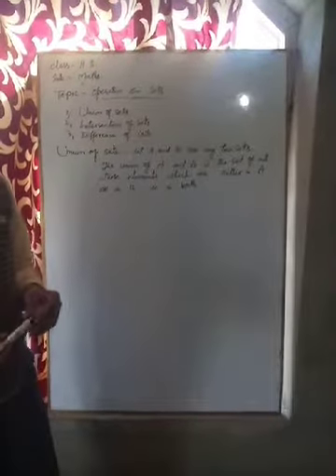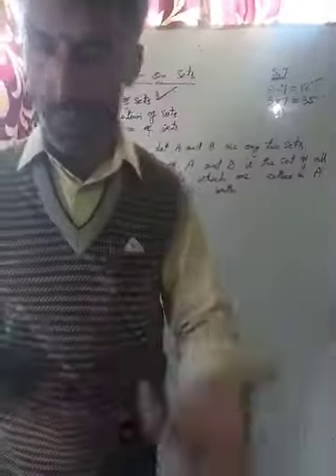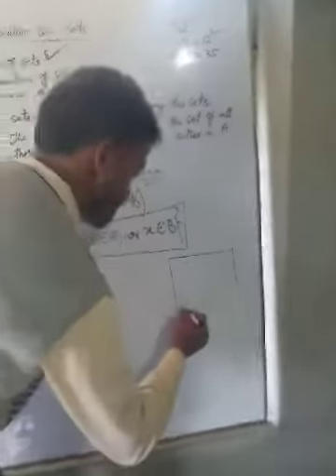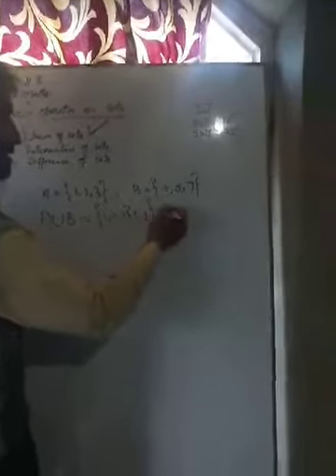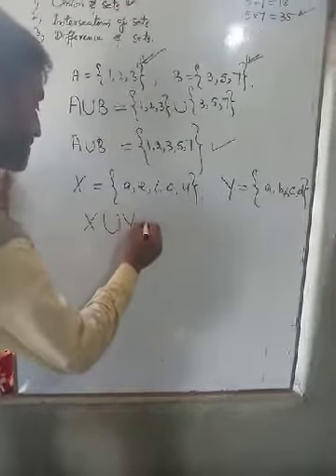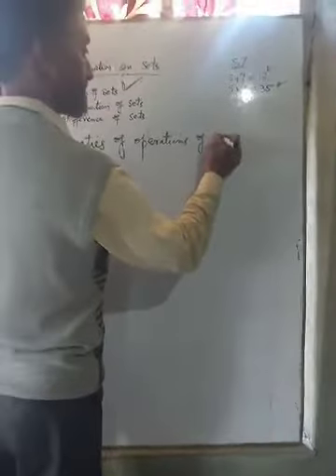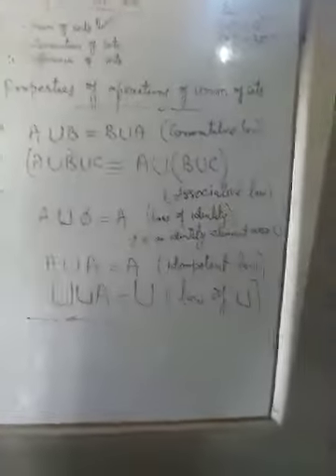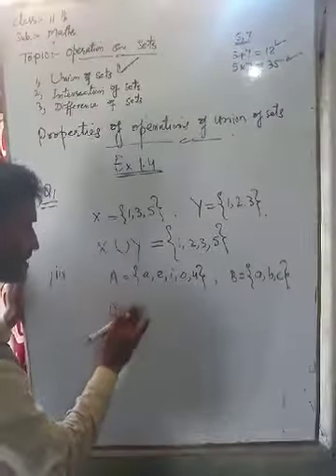Operation on sets|| Class 11th